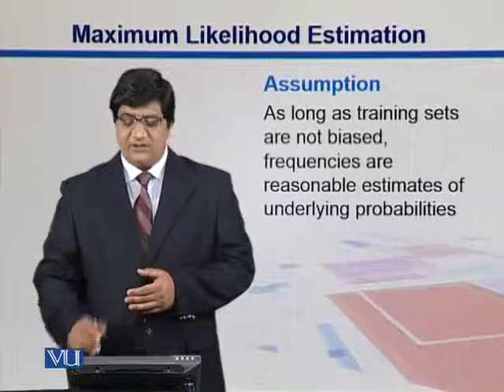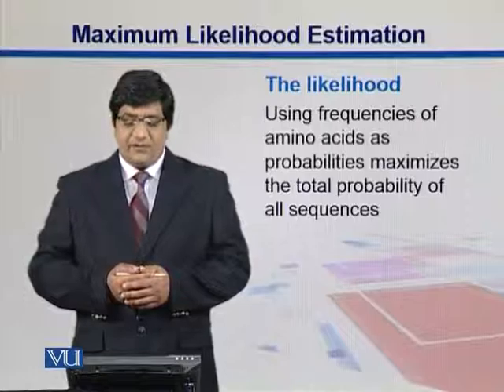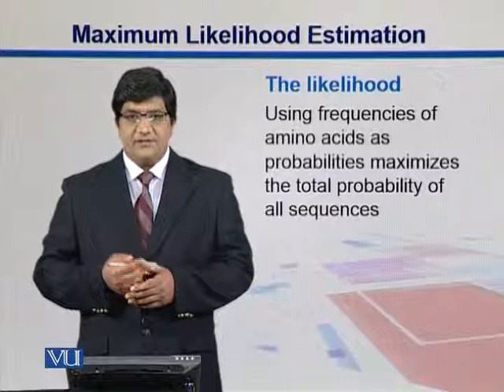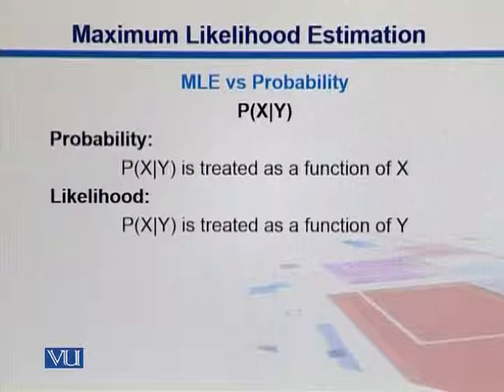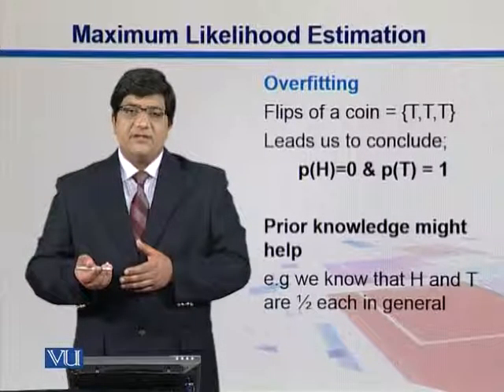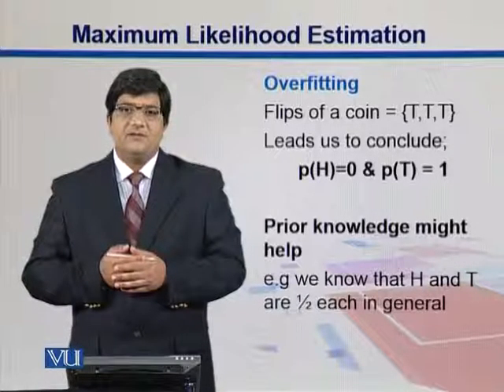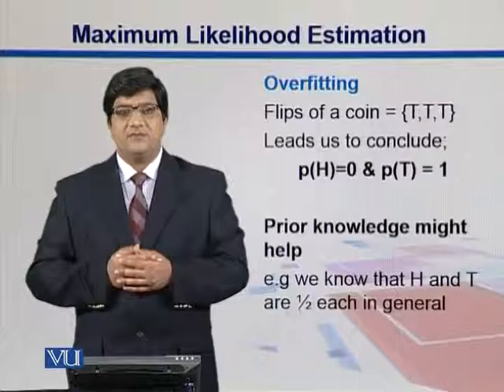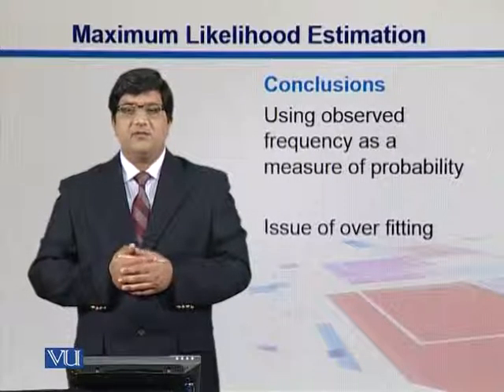BIF733_Topic108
Topic: 108 - Maximum Likelihood Estimation